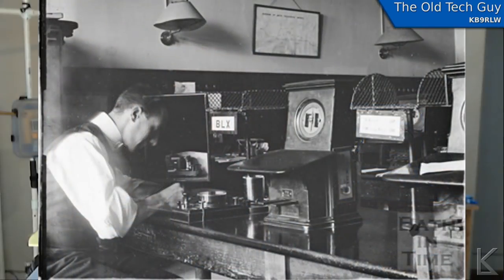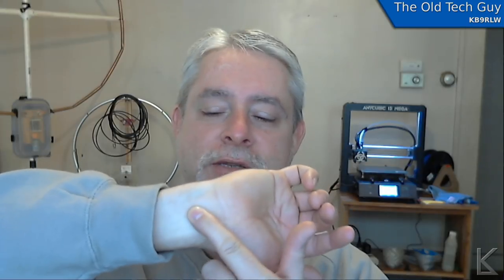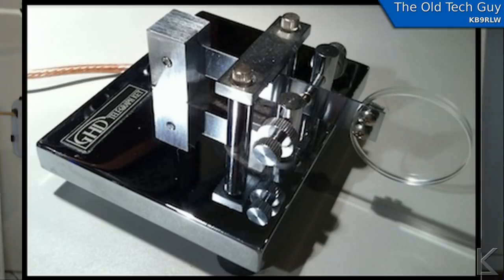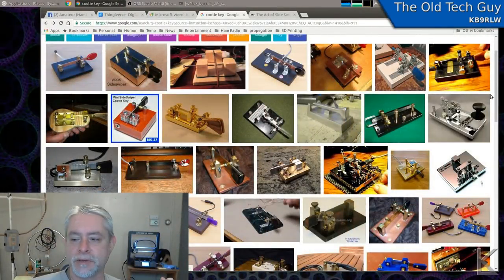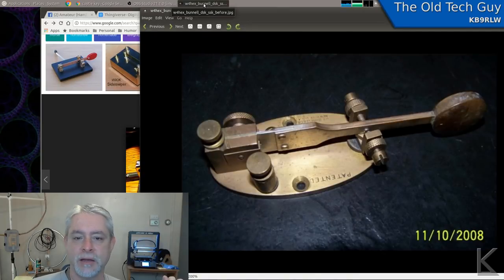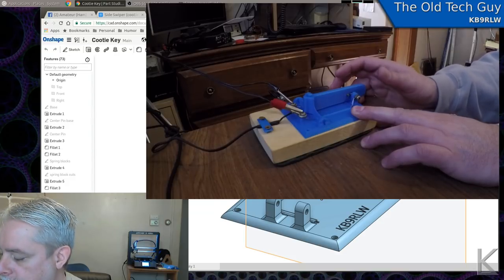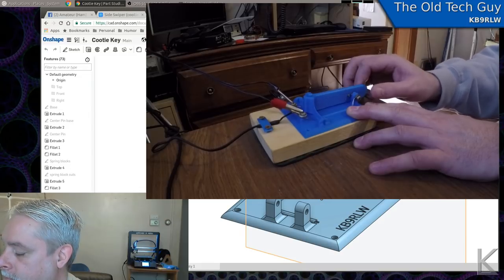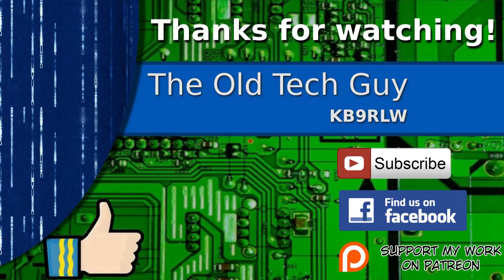Ham Radio - The cootie key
You might have heard of the side swiper, or "cootie" key, but did you know the history?